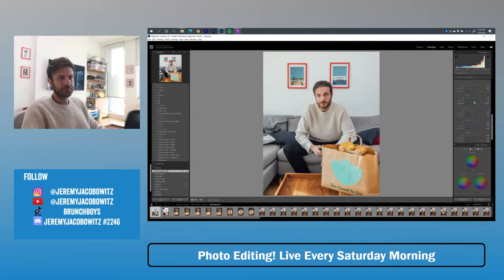Live Photo Editing Lesson on Lightroom! | Jeremy Jacobowitz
Jeremy Jacobowitz was live on Twitch taking questions and doing a photo editing lesson on Adobe Lightroom.  Want to join in?